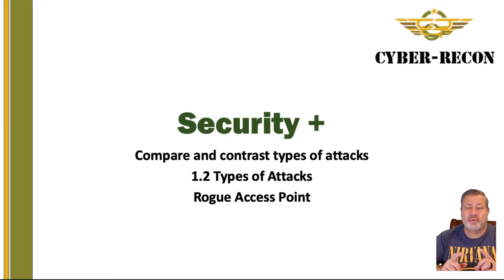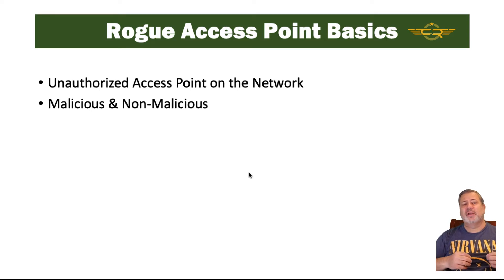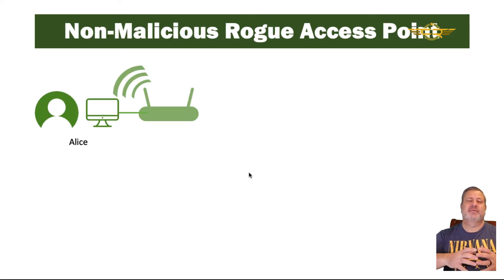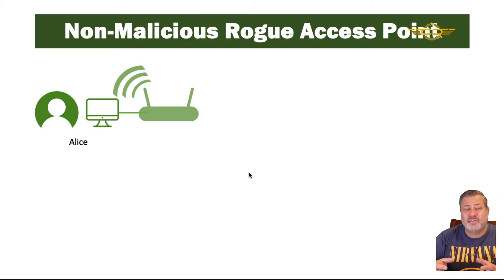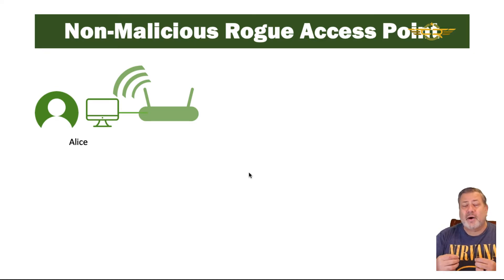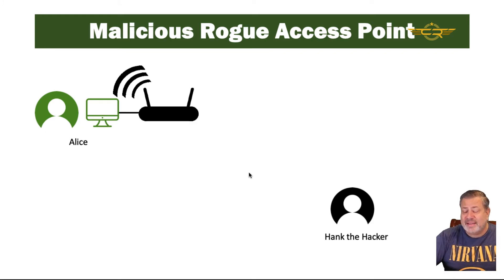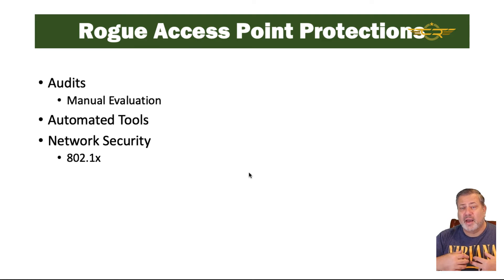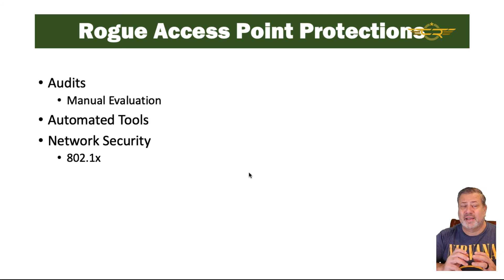Security + 1.2 Rogue Access Points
Weak points in your security can be easily exploited if you aren't careful make sure you have all your bases covered in this video we will be covering how you can protect your access points from Rouge attacks.